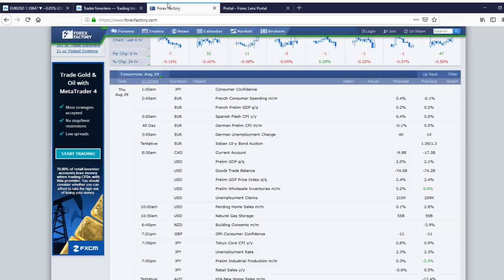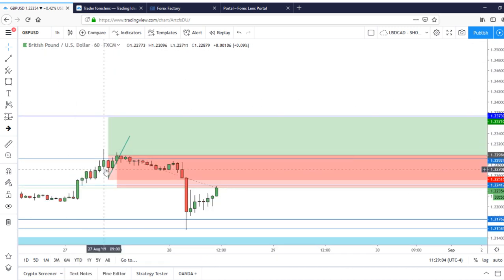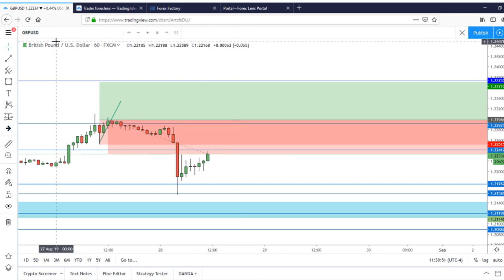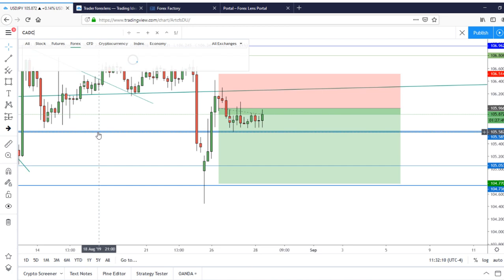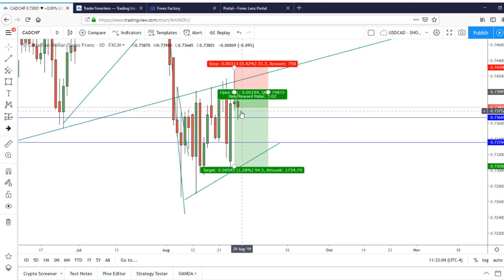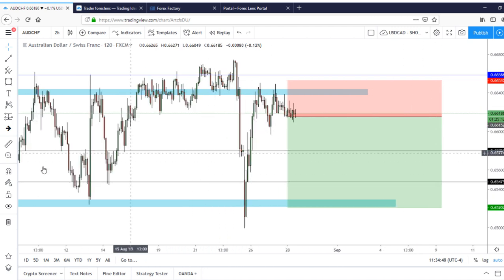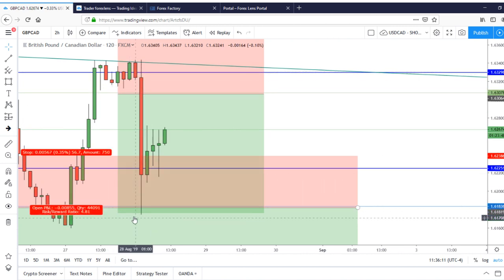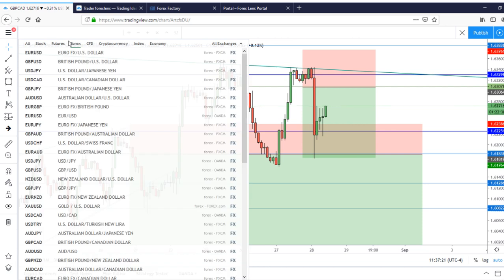EURUSD DROPPING TO RANGE, GBPUSD FOLLOWS, USDJPY HAS STALLED + MORE ANALYSIS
Welcome back Traders to another live session. Last night GBPCAD brought in an additional +100 pips of profit. We finally have EURUSD on it's way to 1.10700. Yesterday, we took GBPUSD longs, but because of the price action I decided to exit the trade and cut our loses short. We cut our loses short at -7 pips. Thankfully so, as GBPUSD fell over 60 pips afterwards. We took a look at our current active trades, most notably AUDCHF & CADCHF. Both similar setups, where CADCHF has hit our first take profit. We have taken some profits off the table and are awaiting a further move down. We are in some drawdown for EURJPY, but if price respects the overall price structure like it should, we should see a further move down. We are up around 240 pips for the week, so we will not force the issue with any trade setups. I will see you all tomorrow at 11:00 AM EST. Happy Trading!

RP Forex will be coming on live each Monday through Thursday starting at 11:00 AM EST to talk about the markets.  RP Forex in an expert in Technical and Fundamental Analysis and have been trading in the financial markets for over 6 years. He has a passion for teaching beginner traders how to start trading and navigate the markets.

Risk Warning

By making an investment or by trading in financial instruments, your capital is at risk; As the value of your investment can rise, there is always the potential of losing some or all of your invested capital; Past performance (whether actual or simulated), predicted returns, or likelihood performance scenarios may not reflect  future performance and certainly do not guarantee future results; Investing and trading in the forex market is highly speculative and involves a significant risk of loss. Therefore, speculation in the forex market should only be conducted with trading capital you can afford to lose and will not dramatically impact your lifestyle; We believe that you should always be aware of the risks before deciding on trading and investing your capital, consider your risk tolerance, investment objectives and your level of experience in like investments, and seek independent financial advice.Disclaimer